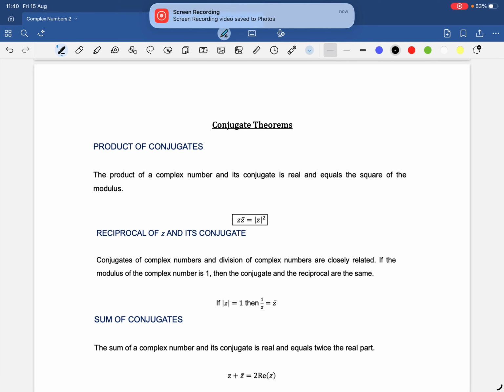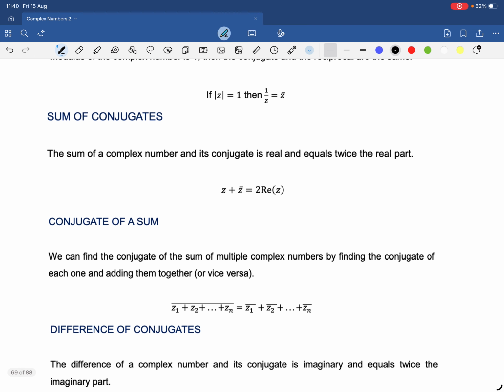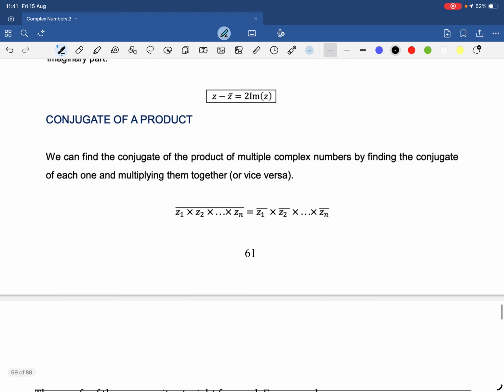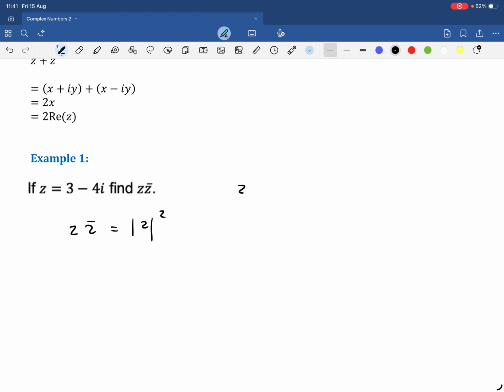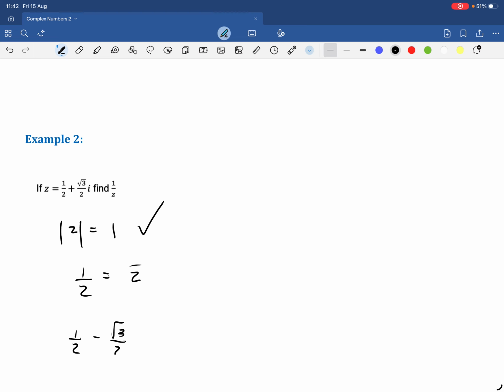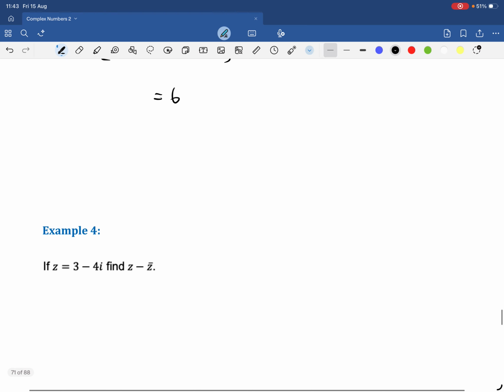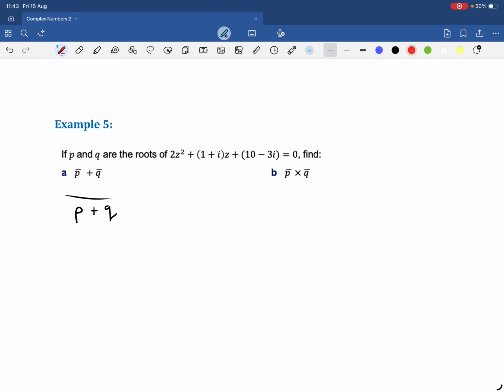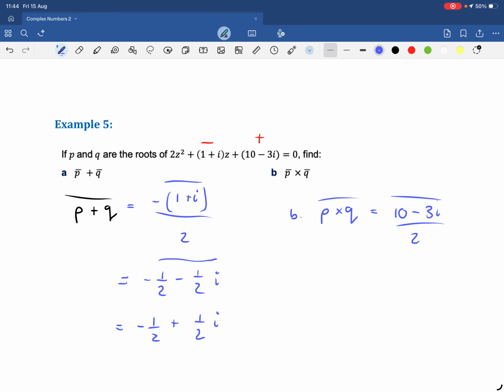Conjugate Root Theorems - Complex Numbers - Extension 2